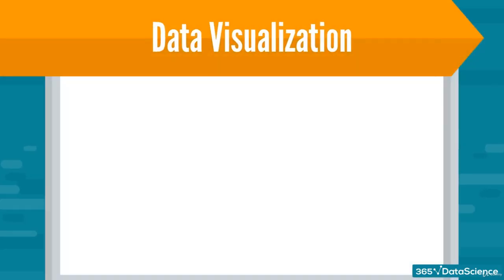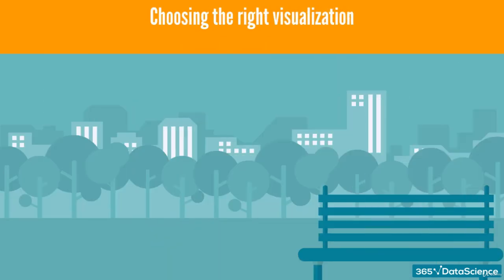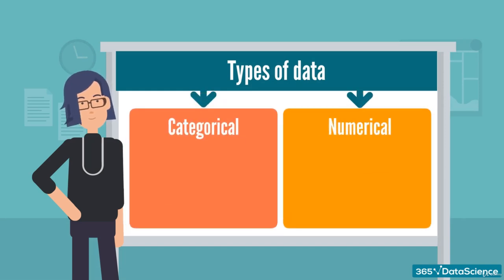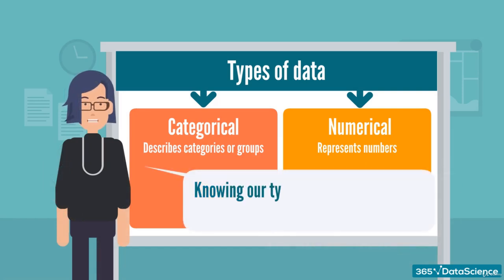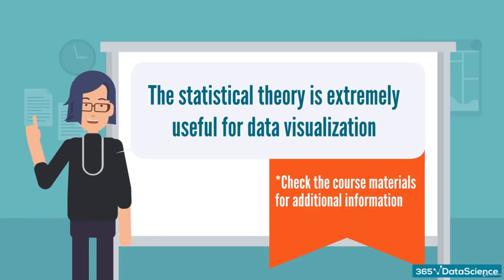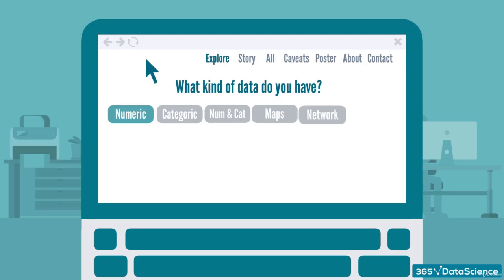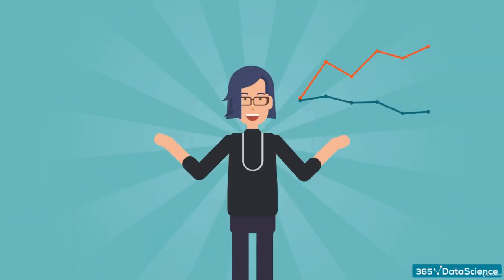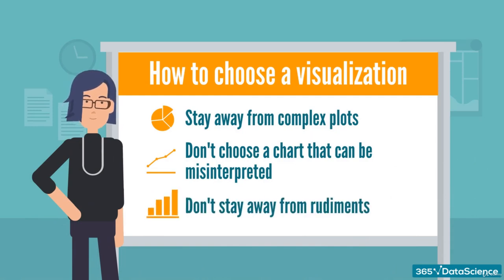003 Choosing the Right Visualization – What Are Some Popular Approaches and Framewor